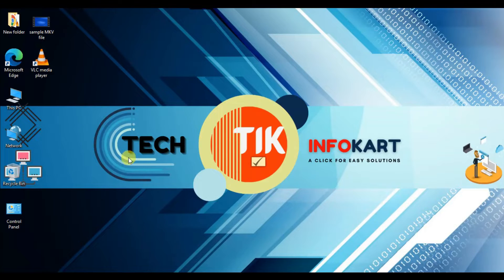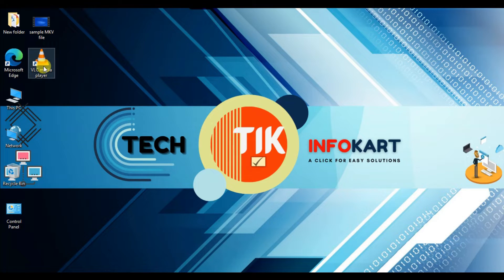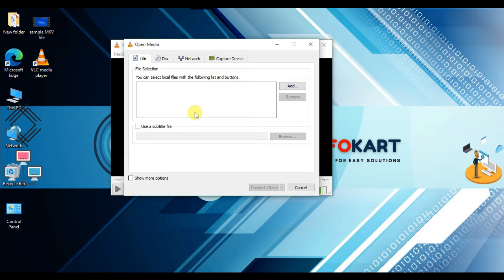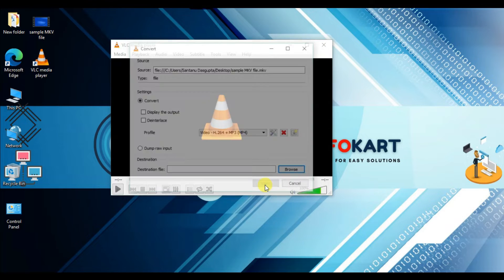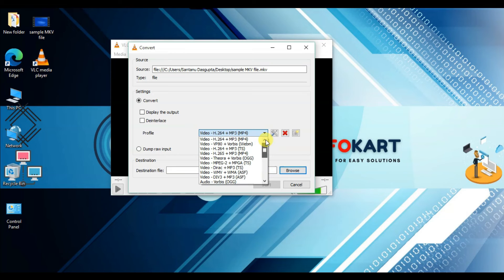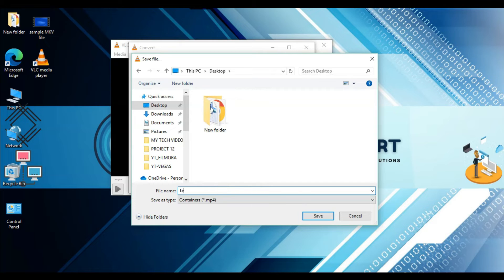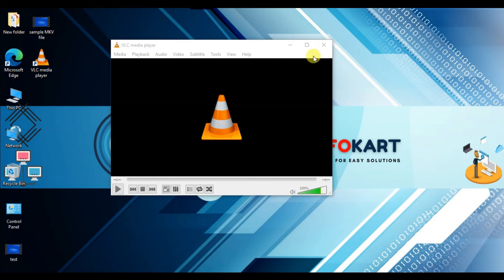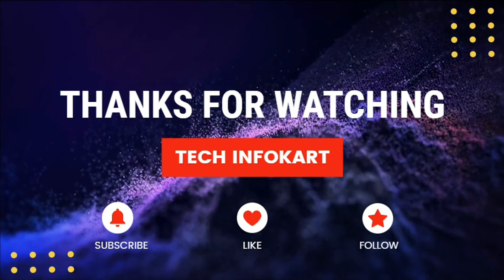How to convert MKV to MP4 in VLC Media player | Free 🎧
To learn more about "How to convert mkv to mp4 in VLC Media player" topic   you must check out:
Our video is all about "How to convert mkv to mp4 in VLC Media player" subject valuable information but we also try to cover the   subjects:
-how to convert mkv to mp4
-how to convert mkv to mp4 in vlc
-convert mkv to mp4 using vlc
So you would like to know more about How to convert mkv to mp4 in VLC Media player, I did too and here's the result.
How to convert mkv to mp4 in VLC Media player interested me so I did some research study and created this YT video.
One thing I saw when I was researching details on "How to convert mkv to mp4 in VLC Media player" was the absence of relevant info.
How to convert mkv to mp4 in VLC Media player however is a subject that I understand something about. My video therefore should be relevant and of interest to you.
The Autoplay function on YouTube makes it simpler to choose what to see next. After you enjoy a YouTube video, it will automatically play another related video based upon your viewing history.
Let us know if you enjoyed our video in the comment section :)
To like our YT vid, use like button under the video.

The distinction between the Winners ... and the Losers in life is one easy thing: The Determination To Take Enormous Action. You have that chance here today ... Thank you for viewing, Click the link listed below for more details.

Many common issues could cause a problem regularly with your computer. My channel publishes videos that focus on such issues and fix them with a few simple steps so that you can learn to recognize a problem and solve it yourself.